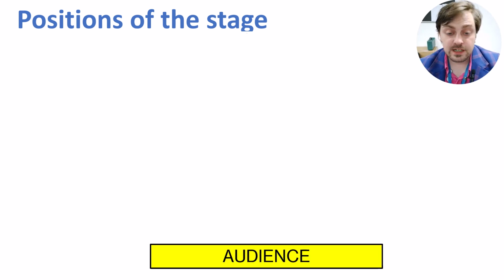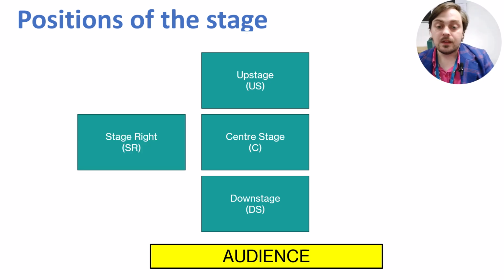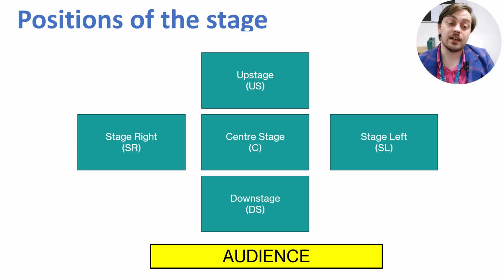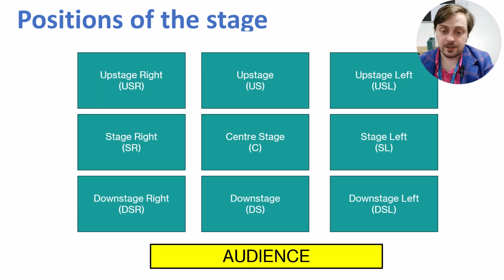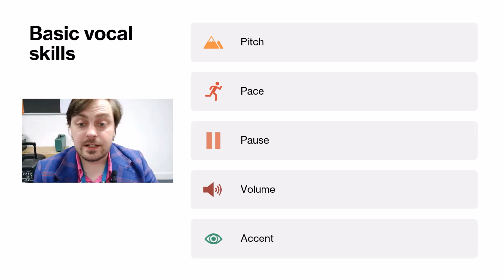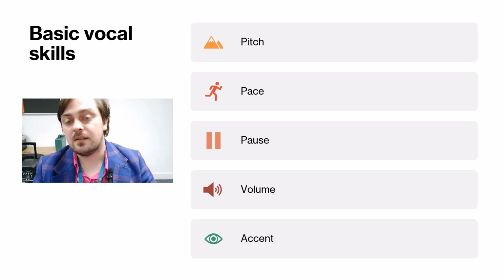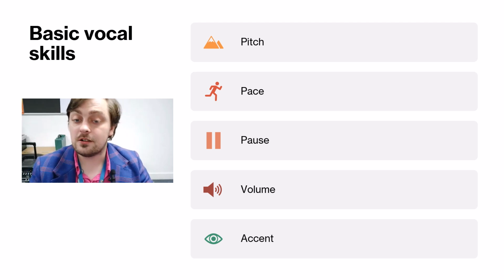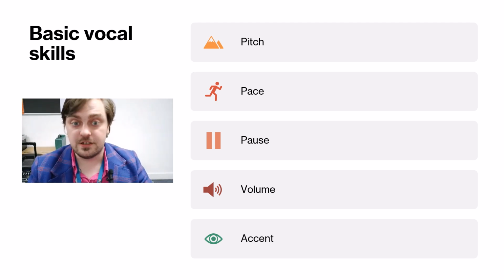1. Stage Locations and Basic Vocal Skills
Introduction to different locations on stage and some basic vocal techniques.